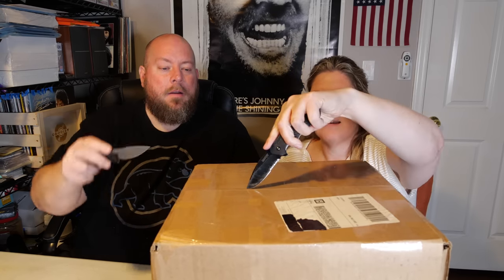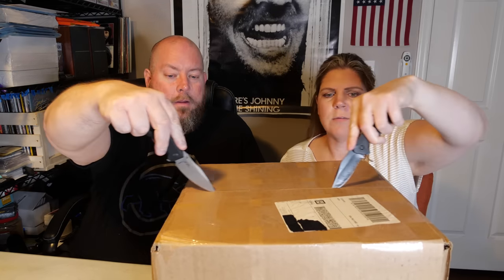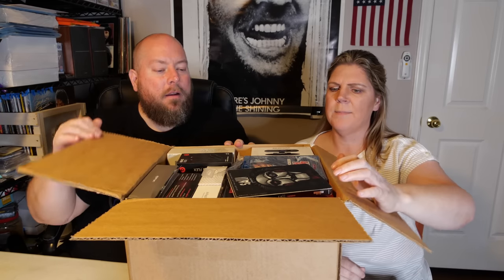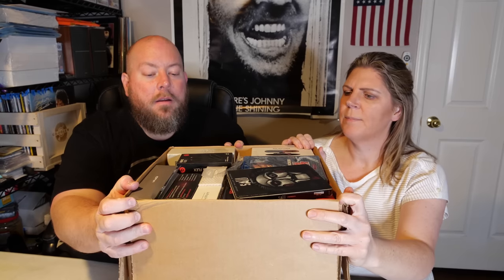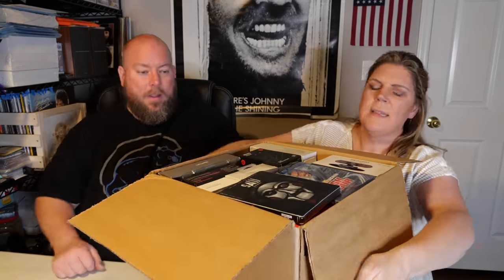I bought an Electronics Amazon Returns Mystery Box + WHATS INSIDE?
It's ELECTRONICS DAY and this is hopefully a fantastic box this time!!!

Clint Miller
484 E. Carmel Dr. 127